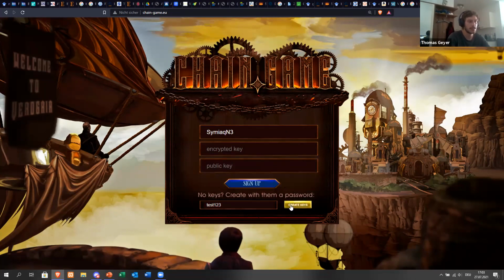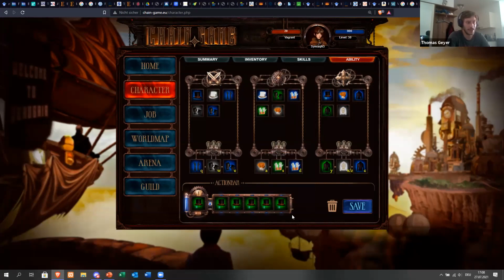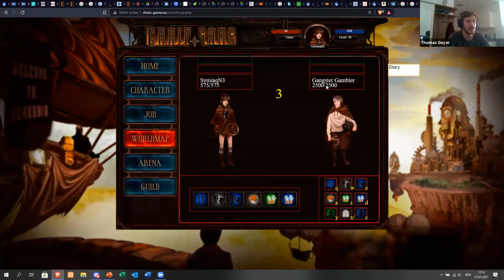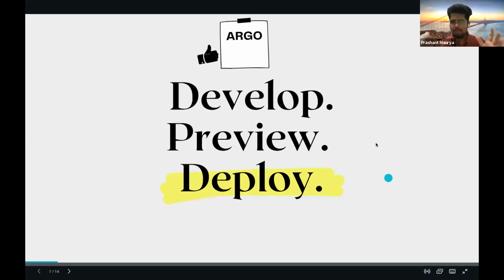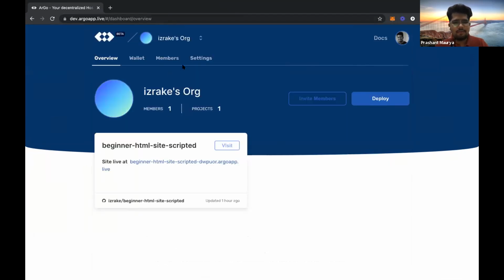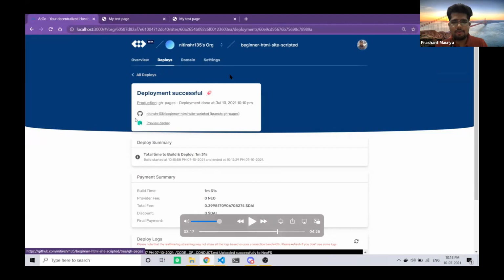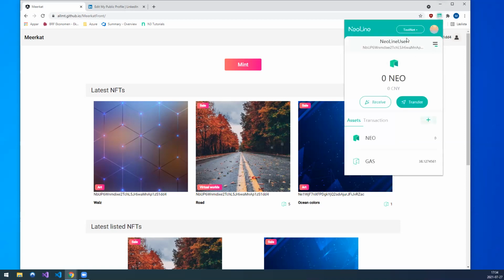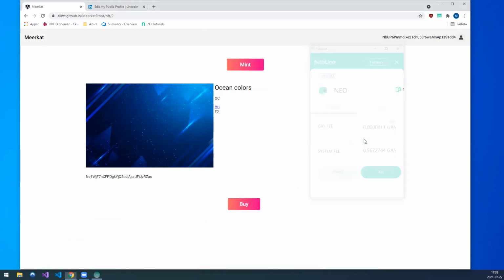Neo Frontier Launchpad Demo Day2 Jul 27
In July 27, 3 projects gave their demo shows.

1. Chain.Game
Chain.Game is a RPG browsergame, whereby the items system of the game is based on NFTs. As player you progress through the story of the game and gain step by step new skills and equipment to be better prepared for your next challenges in the game.

2. ArGo
ArGo is a platform that ships user data and web applications to decentralized ecosystems with ease. ArGo provides a utility that allows developers to publish their data or web apps to the NeoFS decentralized object storage system. ArGo’s goal is to become the AWS of the decentralized web.

3. Meerkat